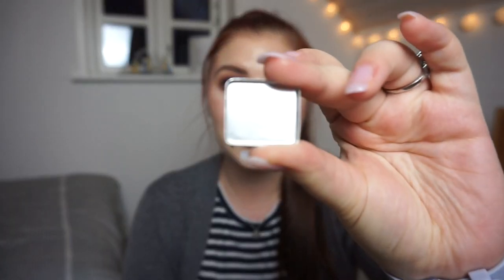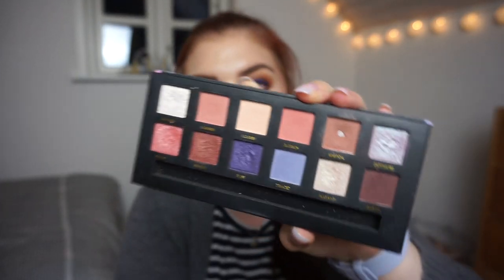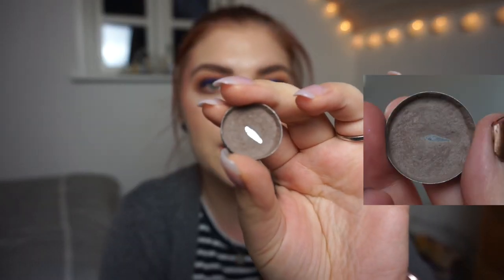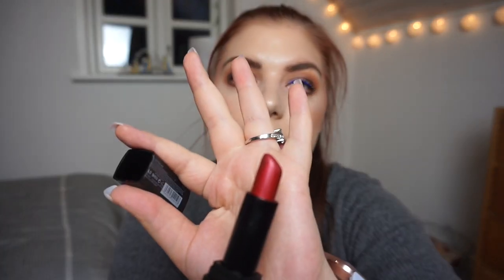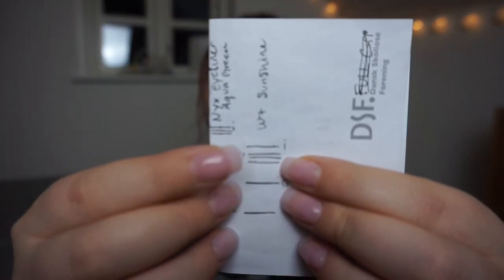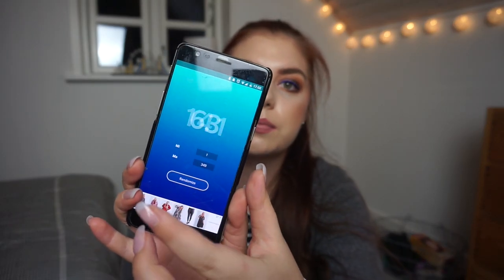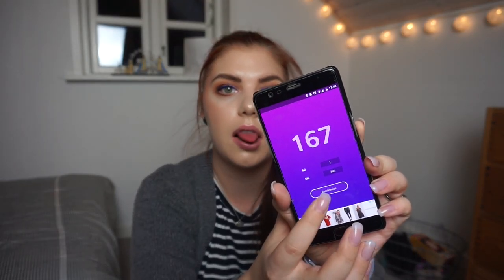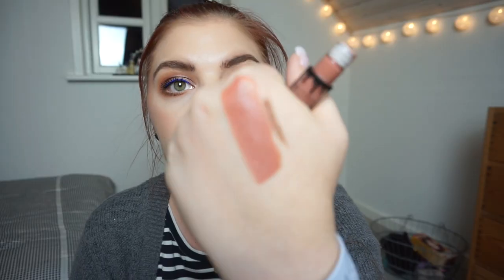WHOLE COLLECTION PROJECT PAN // UPDATE 7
This project is heavy inspired by two lovely ladies!! Becky (Creator) and Alexandra. I have been following these ladies for a long time and for the entire 2018 I have been wanting to try this project out! It finally time!

I have listed all of my makeup products in an Excel spreadsheet and then i randomize the total number and from that i get my products. I use the app Pretty Random.
When i hit my goal i roll the product out and randomize a new one! EXCITING.

PRODUCTS:

W7 Metallic Matte lipstick - Neptune (Hit goal)*
Catrice Single eyeshadow - Ice White Open (DONE)
Technic Get Gorgeous Highlighter (Hit goal)
NYX Retractable eyeliner - Aqua Green (Hit goal)
Nilens Jord Eyeshadow - 147 Soft copper (Make a dip/pan)
W7 Enchanted - Mystical (DONE)
W7 Naughty Nude Lipstick - Sunshine* (Finish)
W7 Pink Glitter* (10 uses)
W7 In the City - Autumn (Hit pan/expand)
W7 Skinny Lipping 2 - Air Kiss (10 uses)

New products:
W7 Sroke of genius brow pencil - brunette (finish)*
W7 Velvet secret lipstick - Marbella (10 uses)*